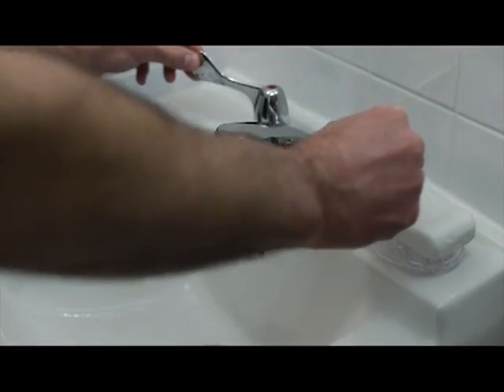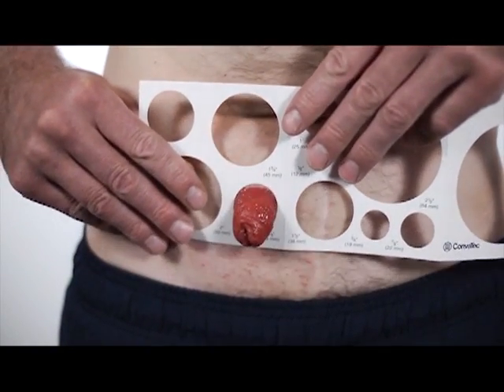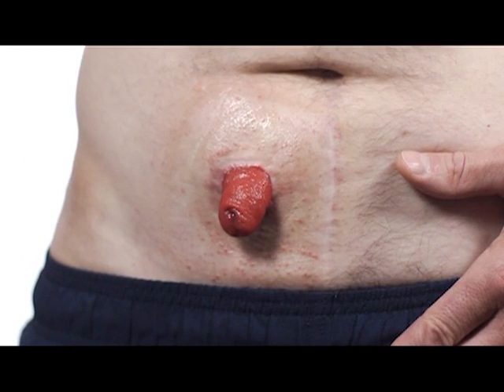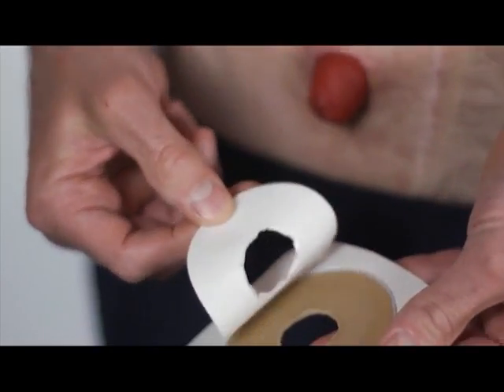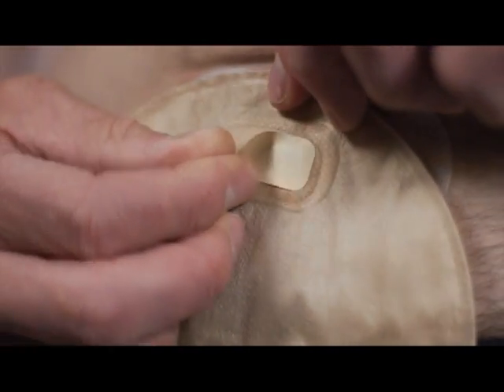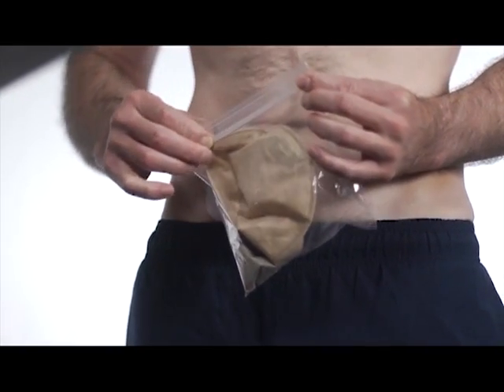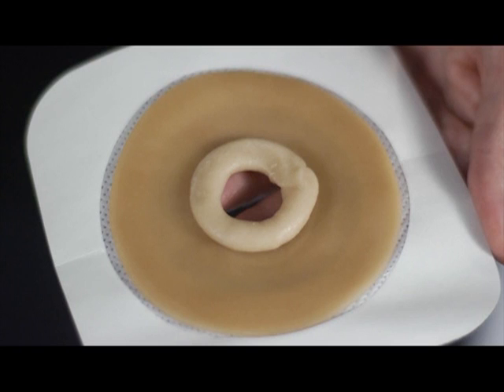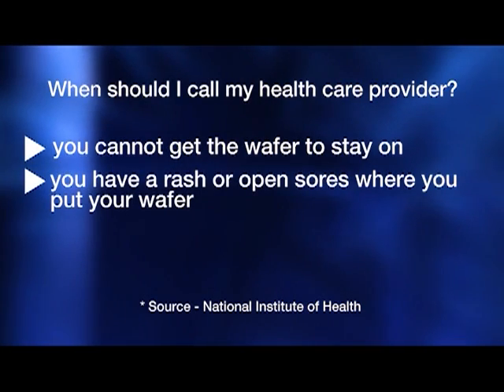Ostomy System Application Video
ConvaTec shares Ostomy System Application guidance in this video.

AP-011778-MM